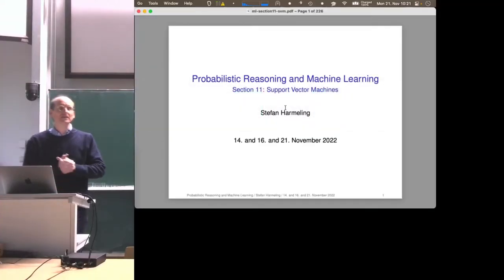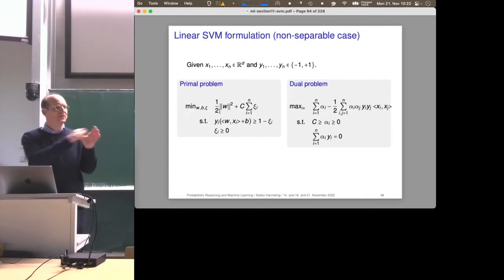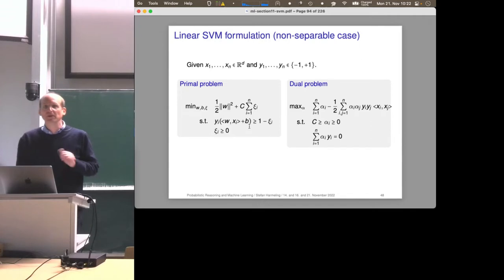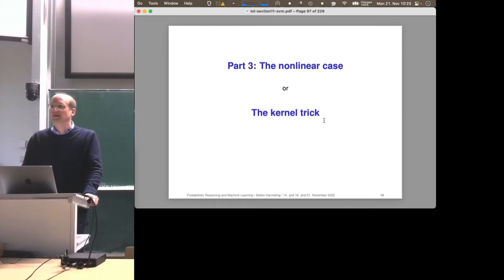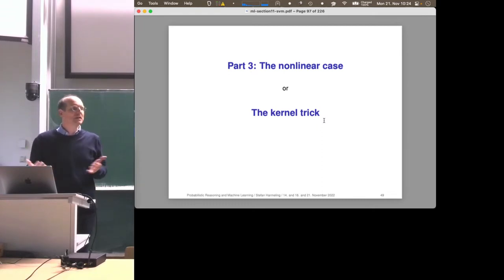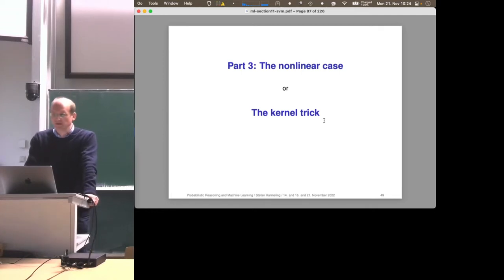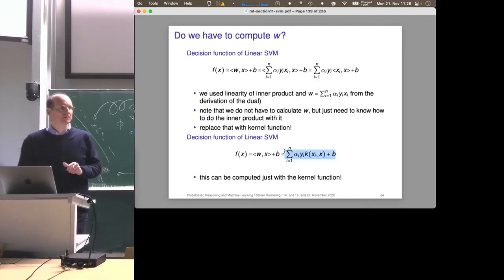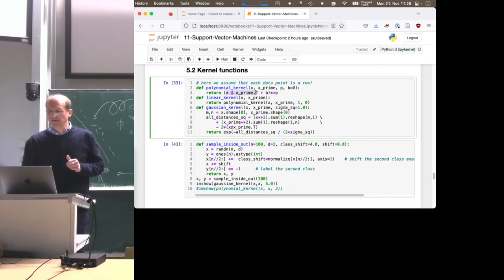2022-11-21 PRML - SVM nonlinear case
The nonlinearly non-separable case
Implementation details in Python
Kernel trick
Kernel function
Why Positive Definiteness?